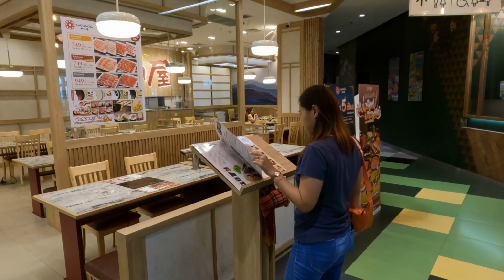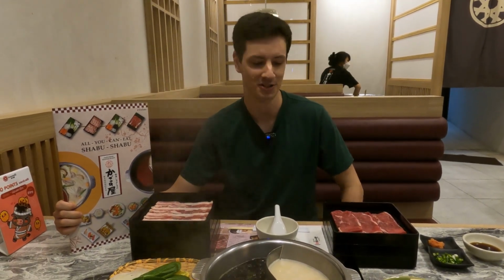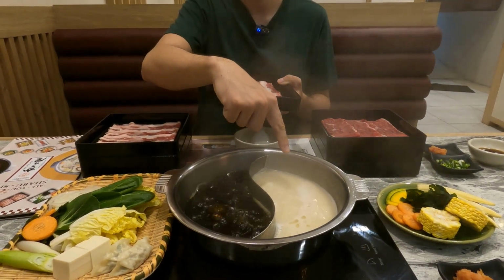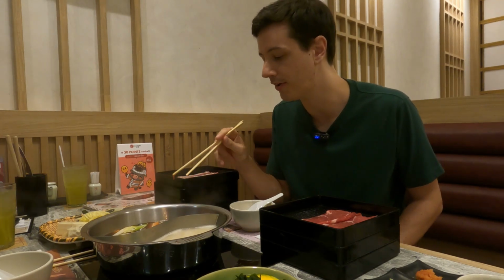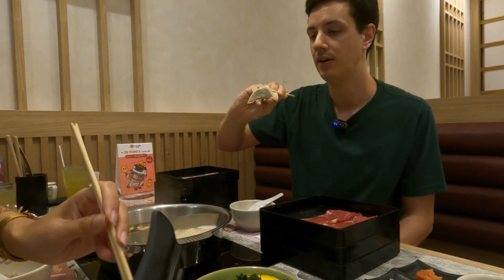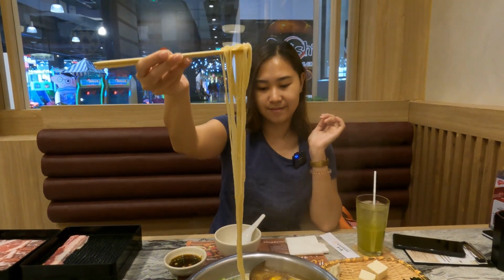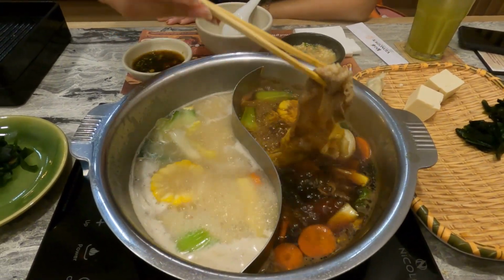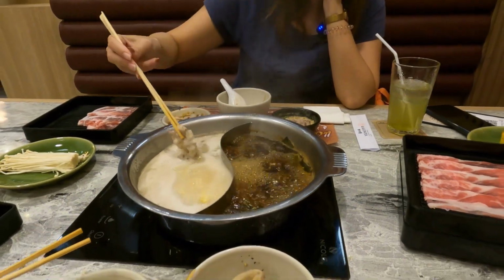The BEST Shabu Buffet NOBODY Talks About...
Forget fancy restaurants, we found the ALL-YOU-CAN-EAT shabu buffet that's gonna blow your mind! This place isn't all hype, it's all about fresh, delicious food. Think mountains of thinly sliced meats, like melt-in-your-mouth beef and pork, plus a huge variety of seafood and crisp veggies. Cook it all yourself right at your table in a simmering pot of flavorful broth, then dip it in yummy sauces. We're talking endless options for a fun and filling meal, perfect for sharing with friends or family. Shhhh, it's kind of a hidden gem, so come check it out before everyone else finds this amazing shabu buffet! shabu buffet all-you-can-eat